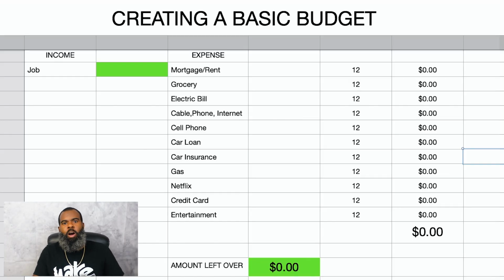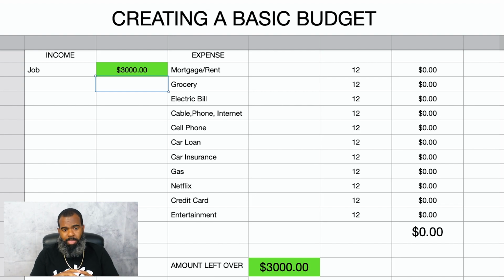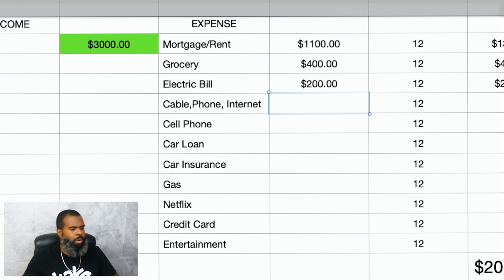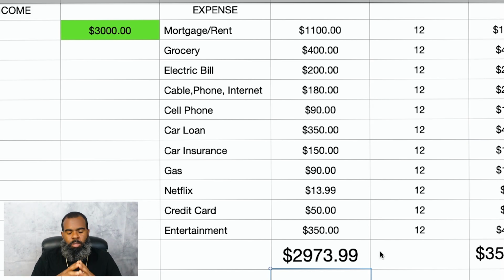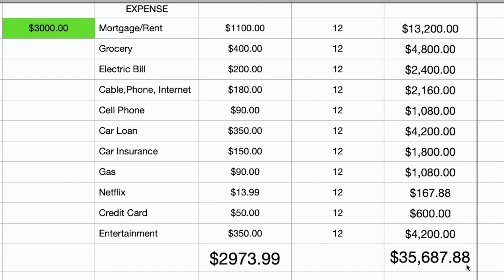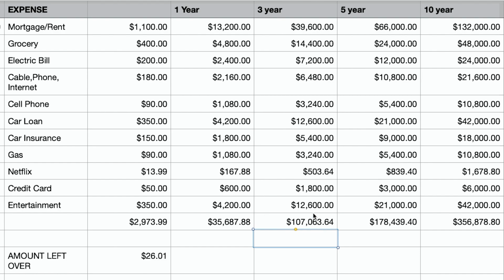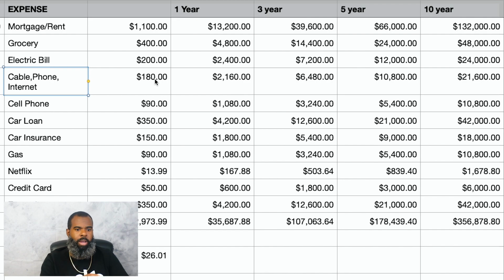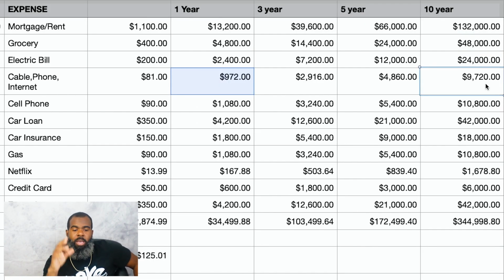How To Create A Budget ! For Beginners!